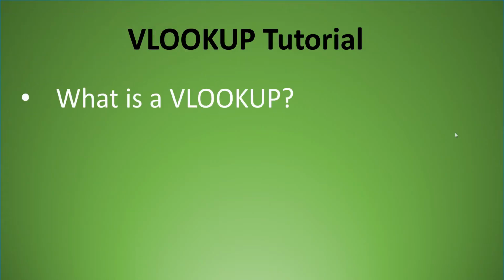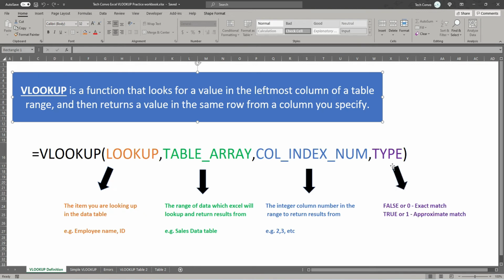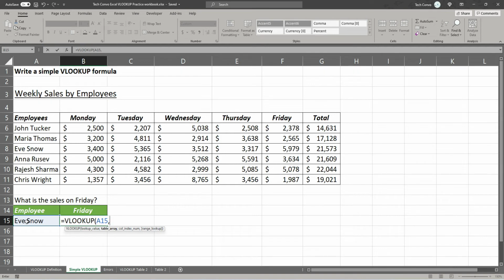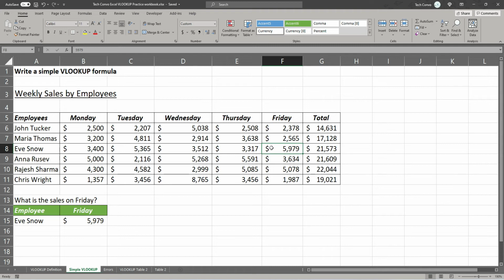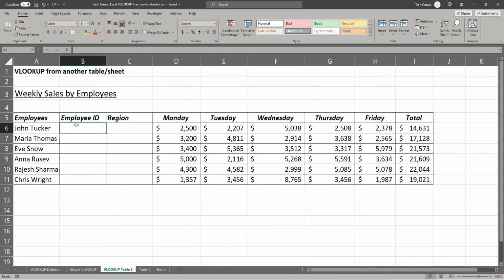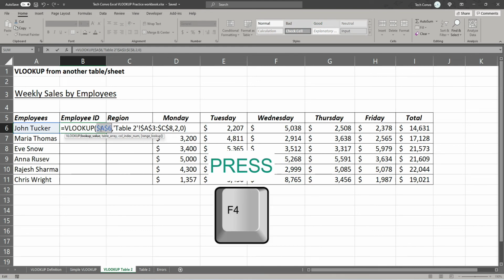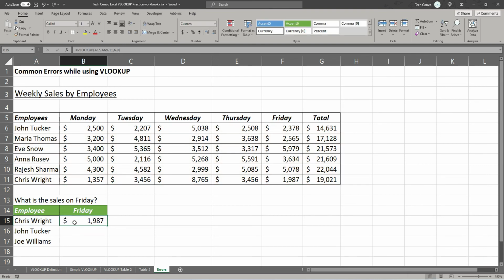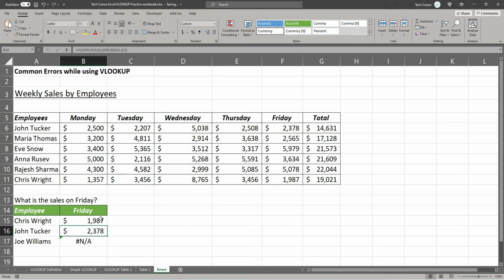Learn VLOOKUP in Excel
Learn VLOOKUP Excel in this tutorial.
We’ll cover what the function does, where to use it, how to construct the formula and uncover and mitigate common errors with this formula. Want more easy to understand Excel videos?

 Timestamps:
00:00 Welcome
00:18 Practice workbook download
01:38 What is a VLOOKUP? - Definition
03:32 Simple VLOOKUP formula
07:34 VLOOKUP across multiple sheets
11:14 How to solve common errors